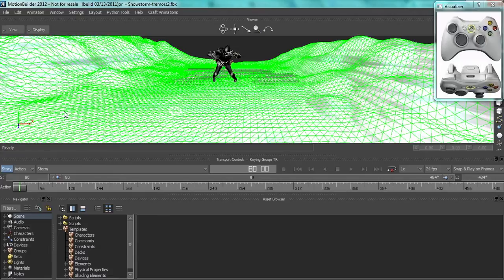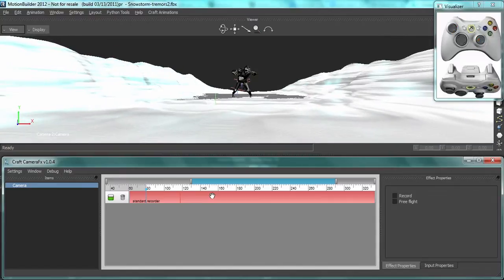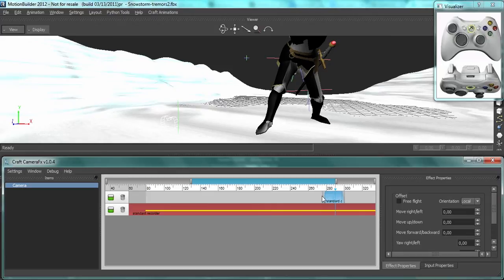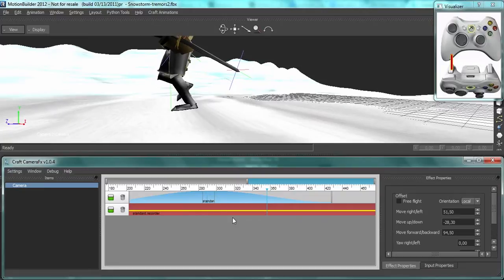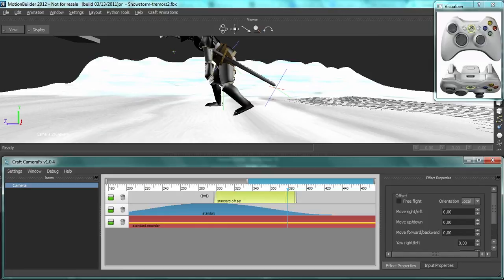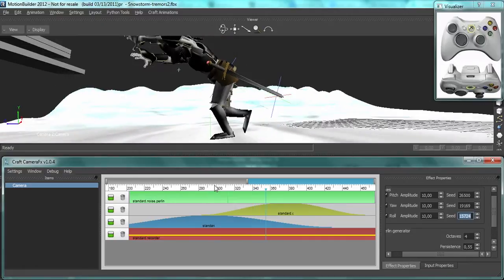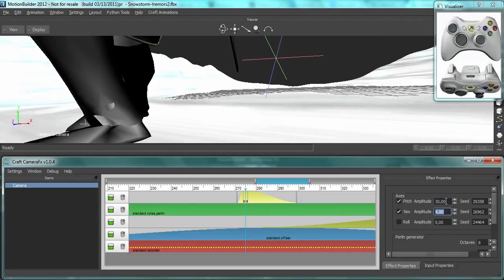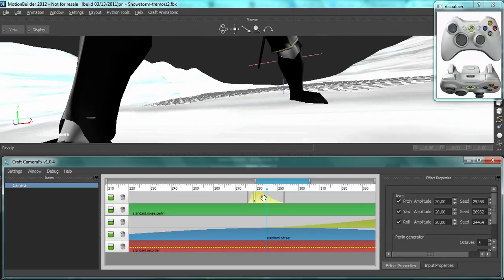CameraFx Workflow Tutorial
Tutorial going trough Craft CameraFx's basic workflow and functionality in Autodesk Motionbuilder.